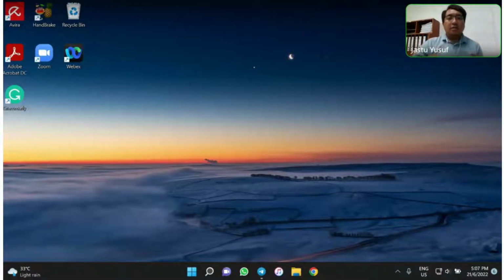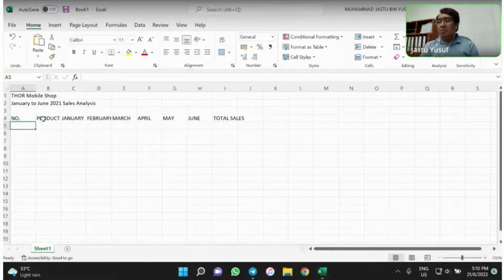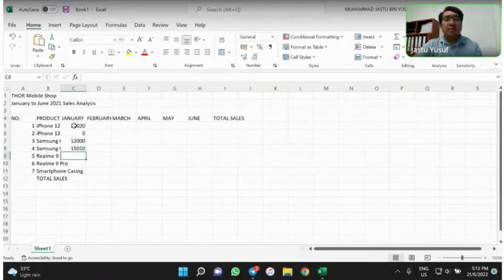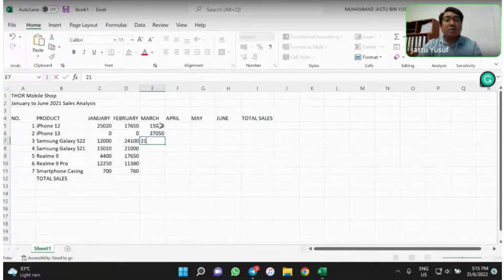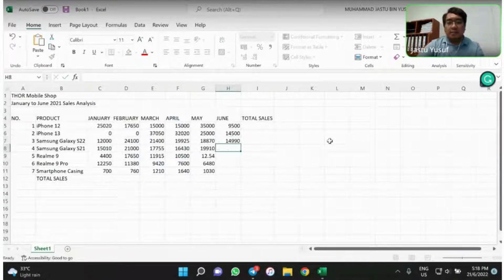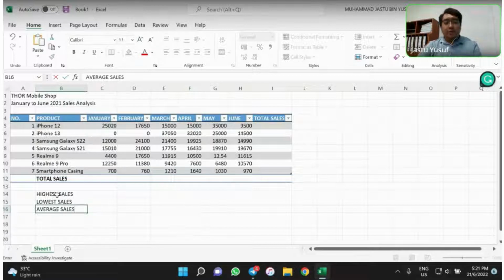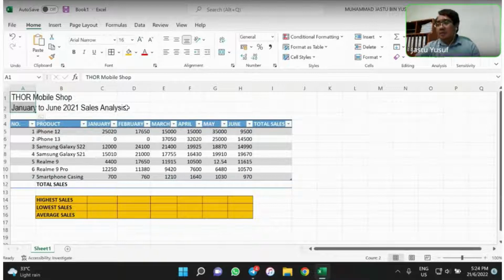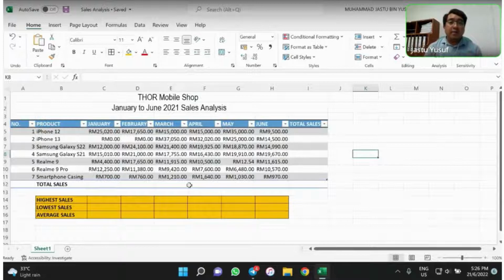Microsoft Excel for Beginner: Entering Data